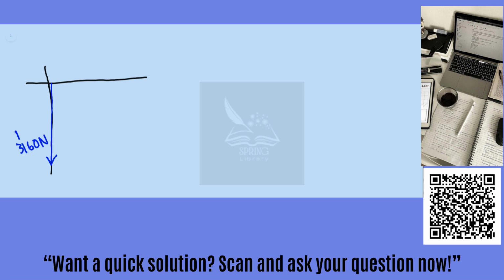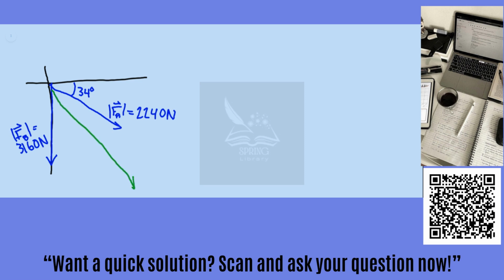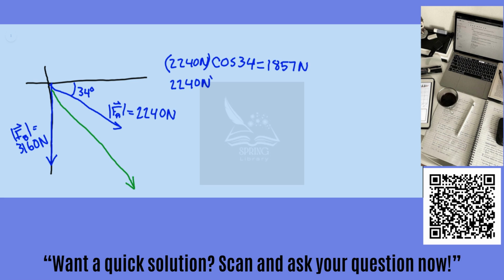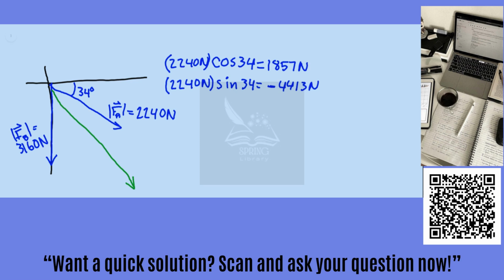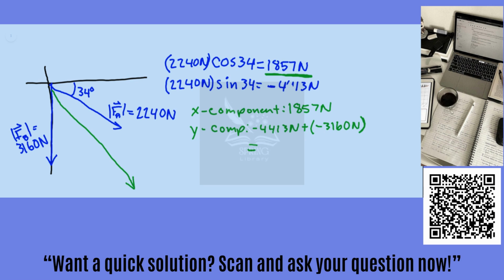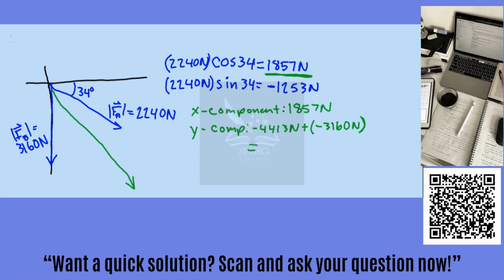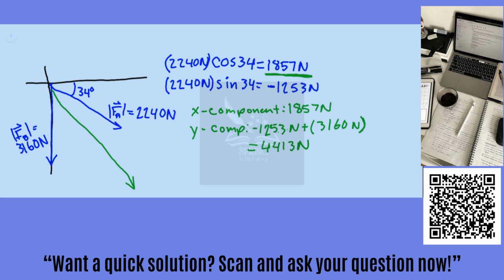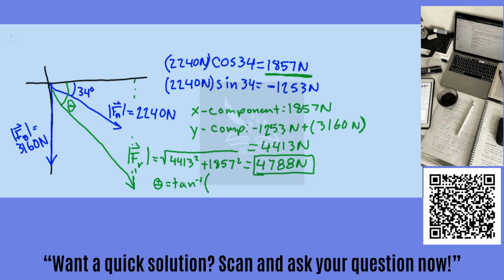Multiple-Concept Example 9 reviews the concepts that play a role in this problem. Two forces are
Multiple-Concept Example 9 reviews the concepts that play a role in this problem. Two forces are applied to a tree stump to pull it out of the ground. Force   has a magnitude of 2240 newtons and points   south of east, while force    has a magnitude of 3160 newtons and points due south. Using the component method, find the magnitude and direction of the resultant force   that is applied to the stump. Specify the direction with respect to due east